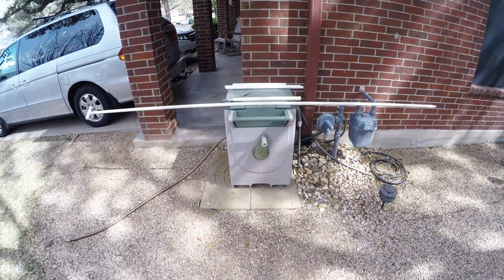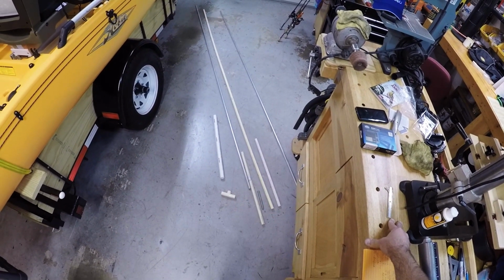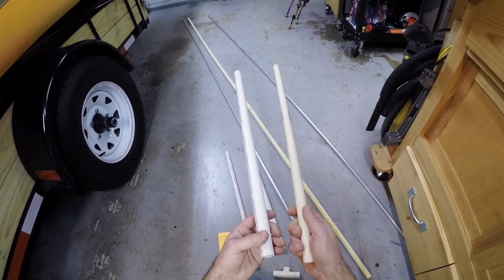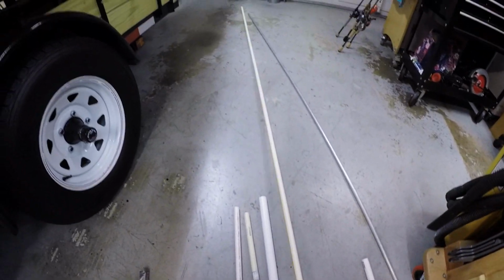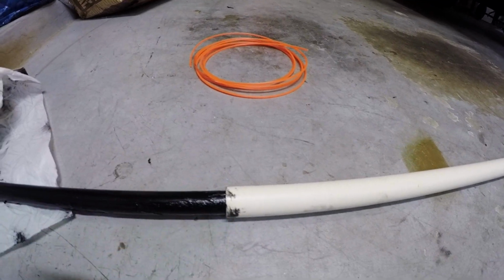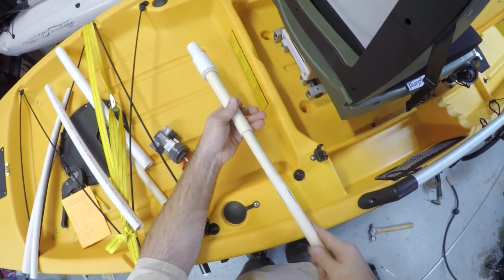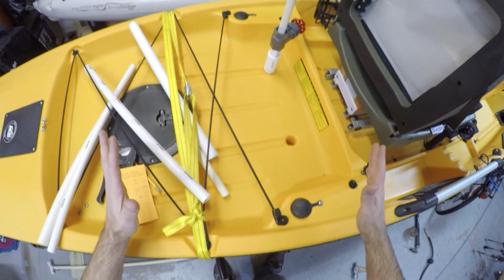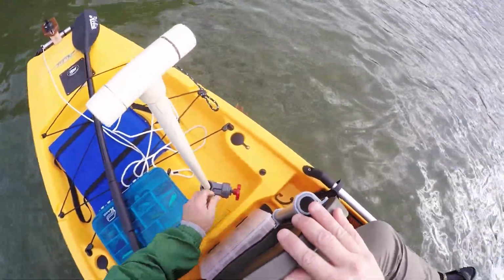DIY Kayak 9 Foot Stake-Out Anchor Pole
Comparable to the following solid fiber glass 3/4" 9' stake-out pole that weights 3 lbs 10 oz and costs $85 + tax

Design Features and cost of the DIY:
- 9 feet or what ever you desire
- 7/8" in diameter (only 1/16th inch wider each side than comparable 3/4" solid fiberglass)
- IMHO, stronger, lighter and more rigid that the solid fiber glass retail version.
- All-up-weight of my 9 ft 1 in version is 3 lbs 2 oz (8 oz lighter and one inch longer than retail)
- Perfect fit to the optional kayak DIY manual power pole system using 1" CPVC piping (for use with ~ 1" scupper holes as used in Hobie kayaks).  *This is not my original idea, I simply found better fitting material.
- Total cost is anywhere between $20 to about $40 depending on what materials/supplies you already have.

- 10' 3/4" CPVC pipe (roughly $6 from local big box home improvement store)
- 20' 3/8" Schedule 40 AL tube (got mine cut in half at Metals 4U for $20 plus tax)
- 3/4" CPVC Tee
- 3/4" CPVC caps (qty 2)
- CPVC glue (recommend it over regular PVC glue)
- Silkaflex 221 (usually a cheaper alternative to 3M 5200)
- 1/2" solid stainless rod for tip (used my old Hobie Mirage Drive Drum axle, cut in half)

*The bushing is the most obscure item and the most critical to this build which enables the user to use 1" CPVC as the main stock that stick into the Hobie scupper hole perfectly.